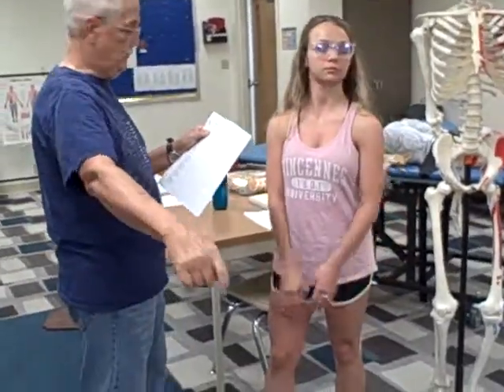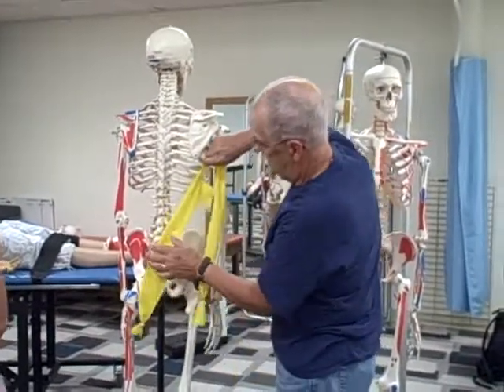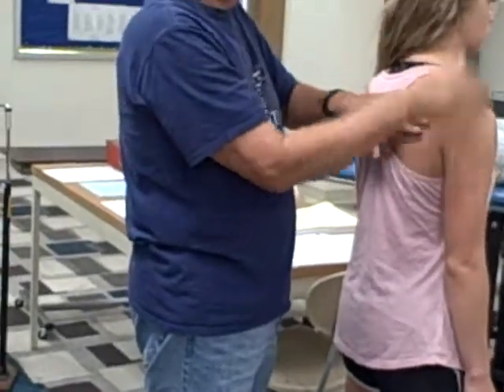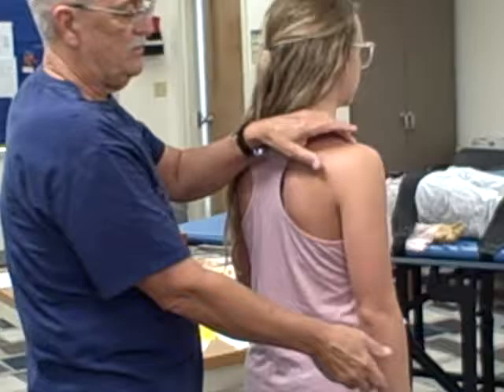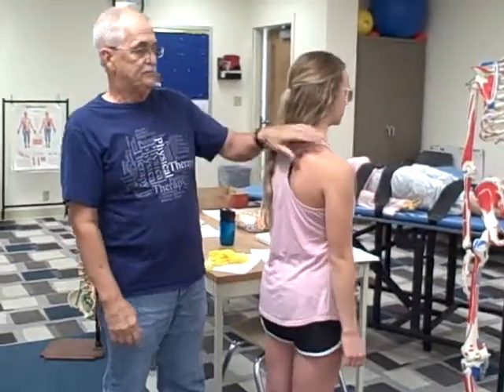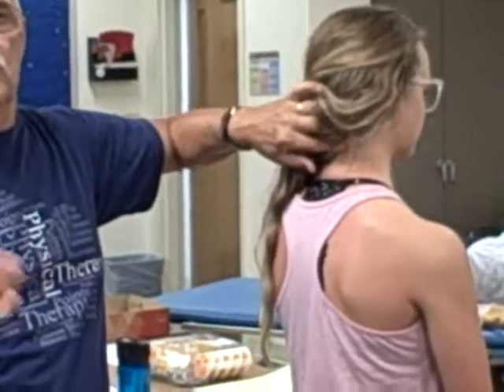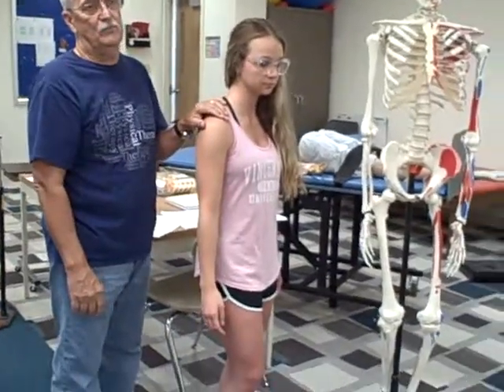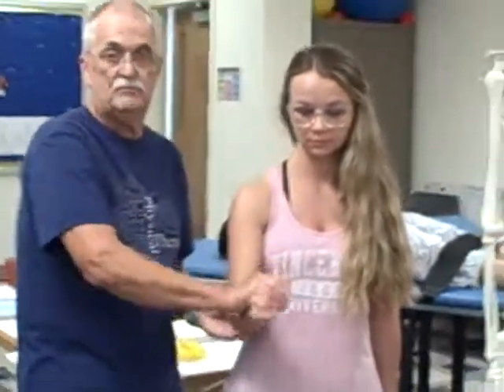Palpating first half upper muscles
With Biceps Brachii I mentioned it performs supination and want to make sure you understand does supination because the insertion is on the radius. The radius allows it to supinate.